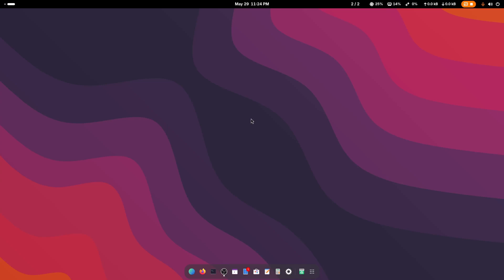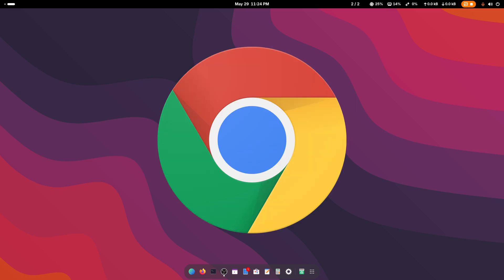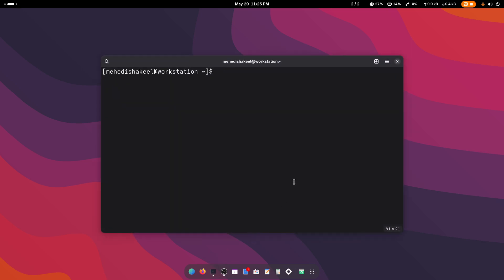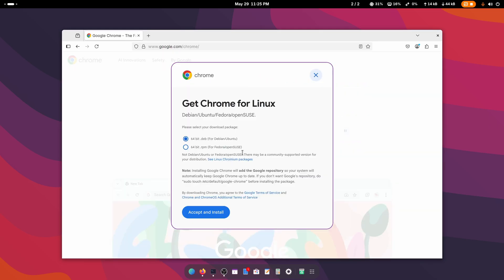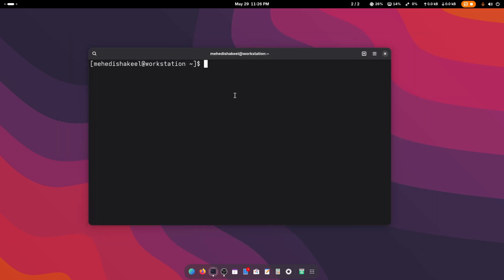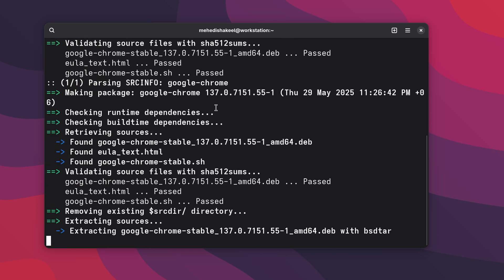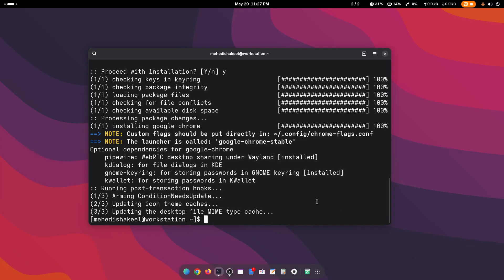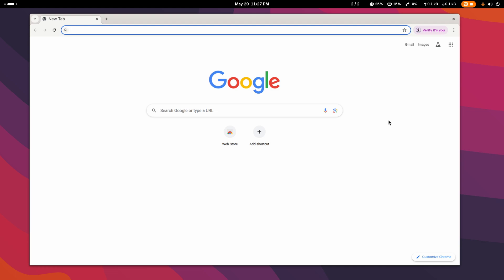Install Google Chrome on Arch Linux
How To Install Google Chrome Browser In Arch Linux 2025? In this video, I’ll show you how to install the Google Chrome browser on your Arch Linux system in 2025 using a simple and beginner-friendly method. Whether you're new to Arch or just looking for a quick refresher, this guide will help you get Chrome up and running in no time!

📌 What You’ll Learn:
- How to enable and use the AUR (Arch User Repository)
- Installing an AUR helper (yay)
- Installing Google Chrome